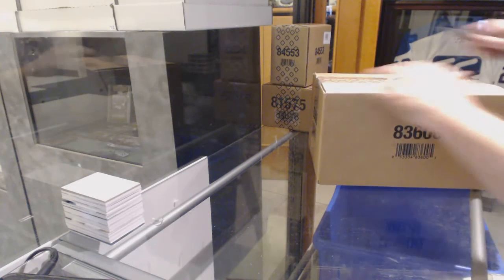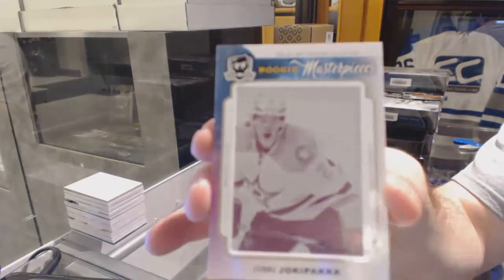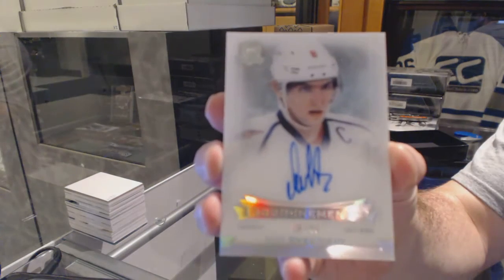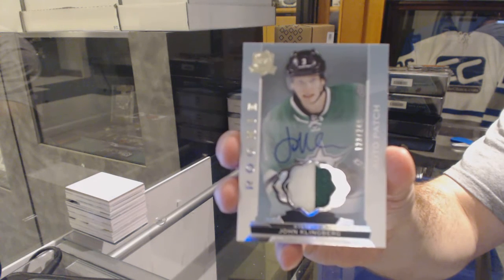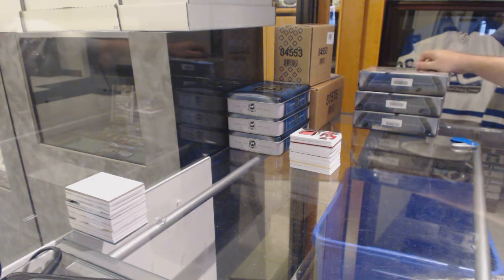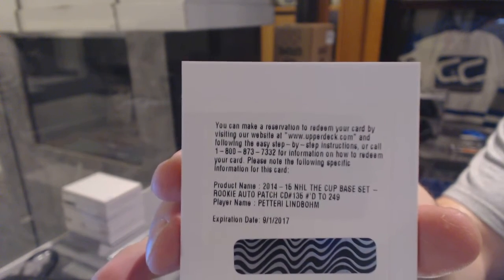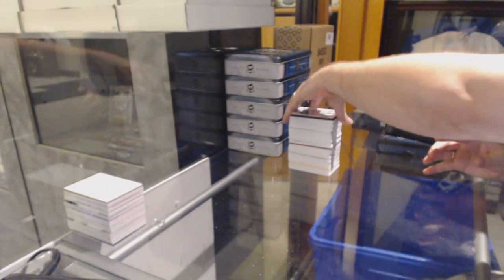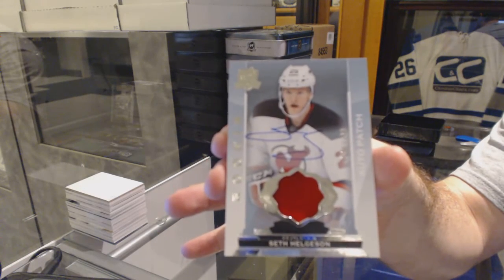14-15 Upper Deck The Cup Hockey 6 Tin Case Break - C&C GB #6122